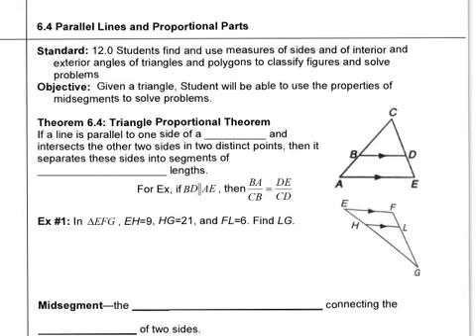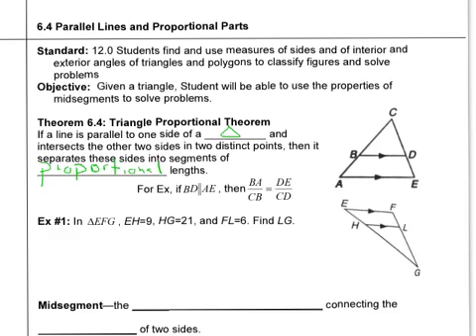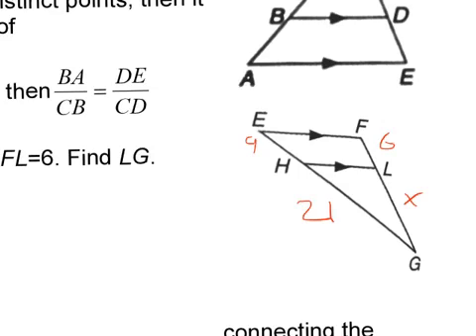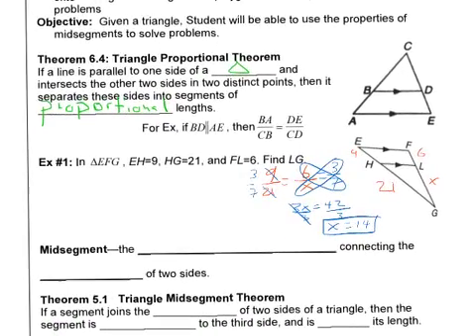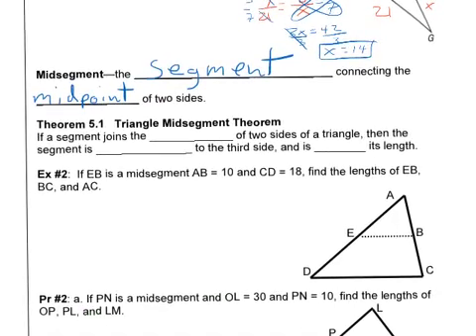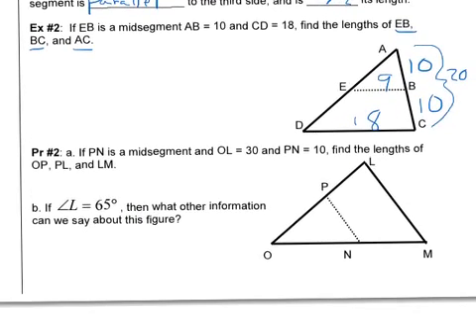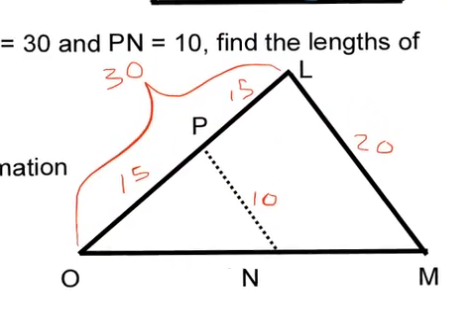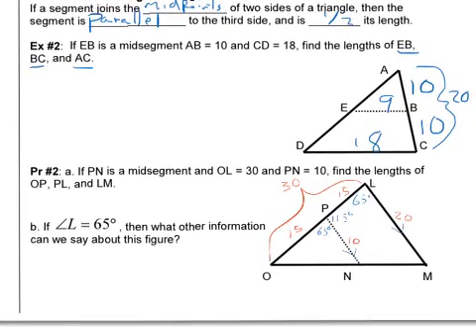6.4a Notes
Midesgements part 1